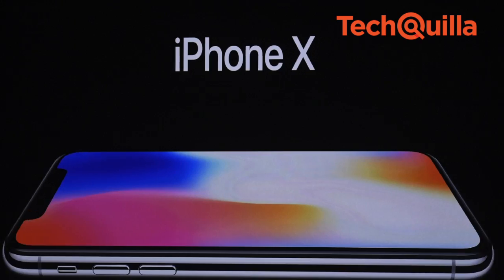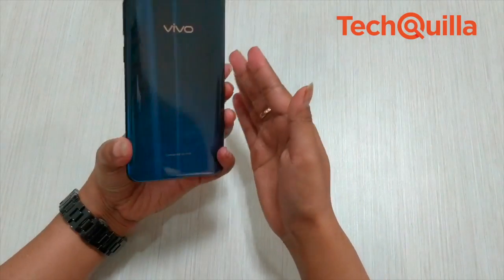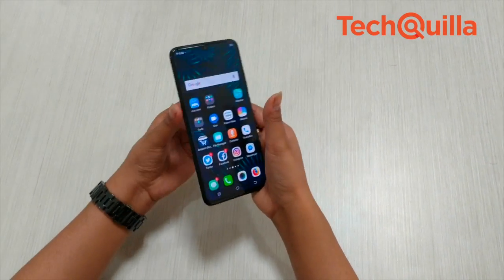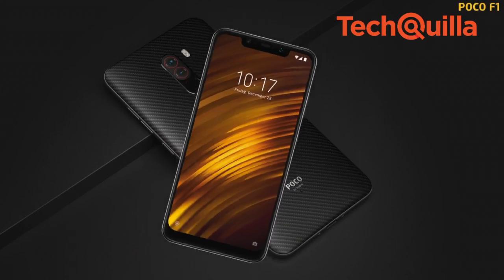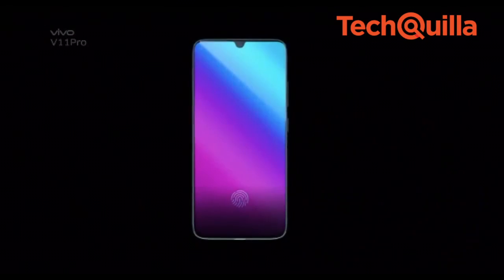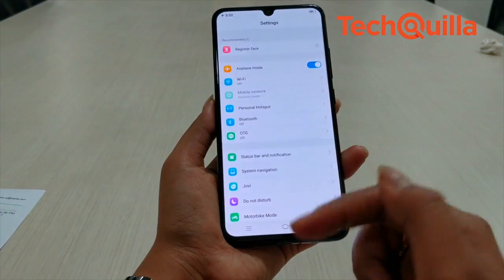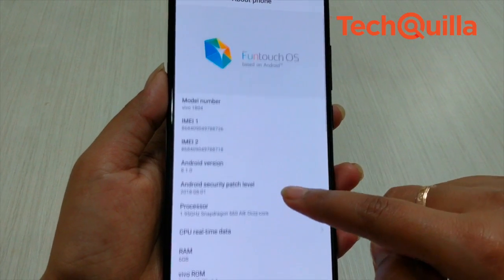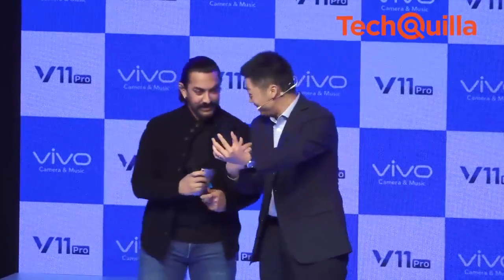Tech Review | Vivo V11 Pro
The notch trend shot to fame after Apple debuted iPhone X last year and soon, it was adopted by Android smartphone makers across price segments. Now, the waterdrop notch trend is catching up and handset makers are going almost bezel-less without compromising on the status bar space.